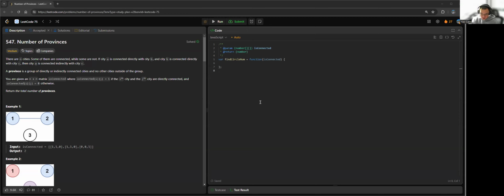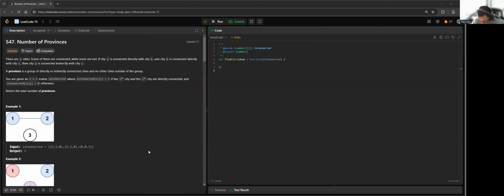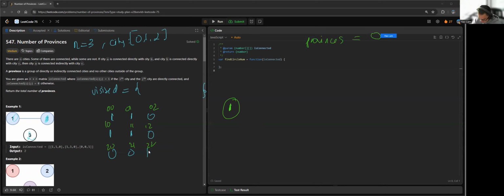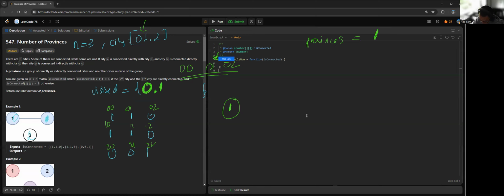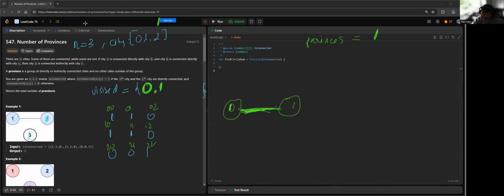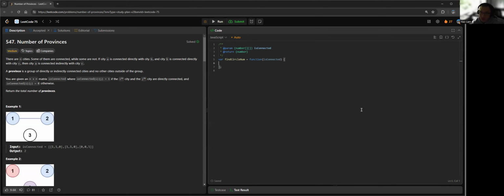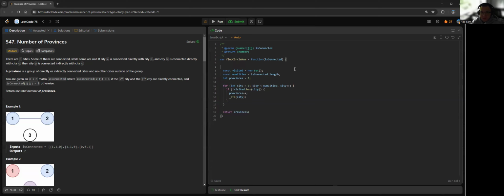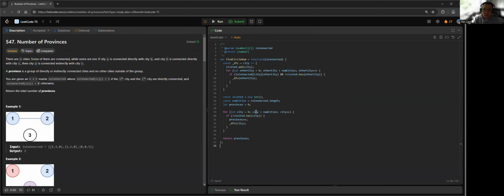Problem #547 - Number of Provinces